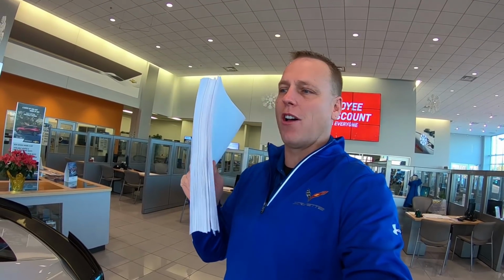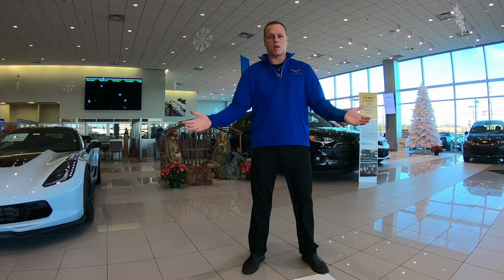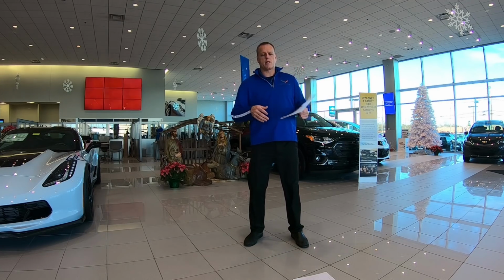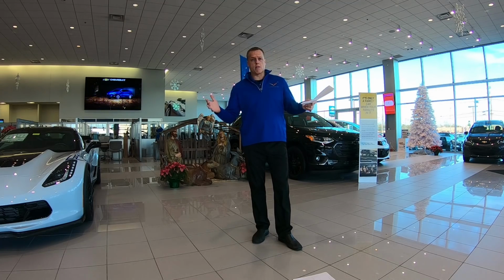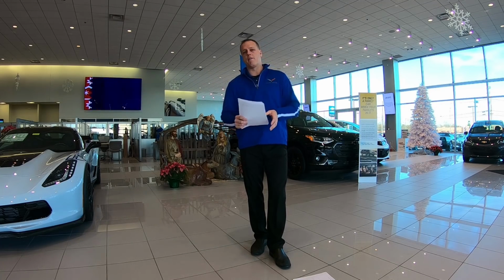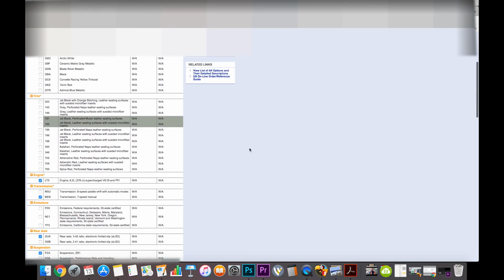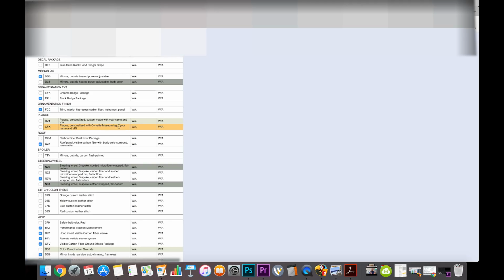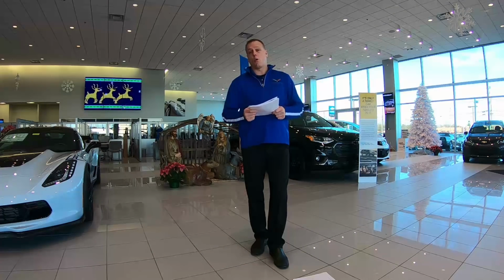Order your 2019 ZR1 with me now! NO OVER MSRP MARKUPS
Support my channel when shopping at Amazon.

I'm just a passionate car guy who loves helping people buy cars!

Want the 2019 ZR1 order guide? Click this link and I will email it to you.

ADD ME on SNAPCHAT: mikedavenport
Skype: LvilleChevyDude

SEND ME MAIL for a feature in my next video!!

Mike Davenport the Louisville Chevy Dude with Bachman Chevrolet is the top Chevy salesman in the state of Kentucky and takes pride in making the car buying process an easy one.  Matter of fact, his slogan is "Buying A Car Doesn't Have to Suck"

Google Me and see why I am here for you before, during, and after the sale.